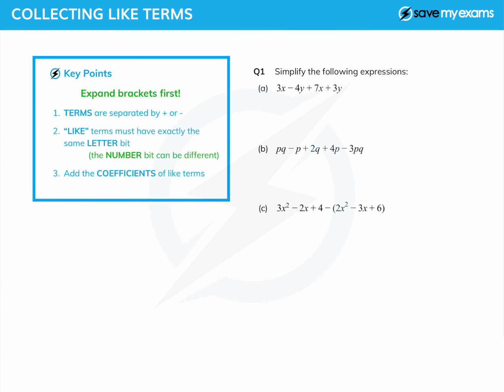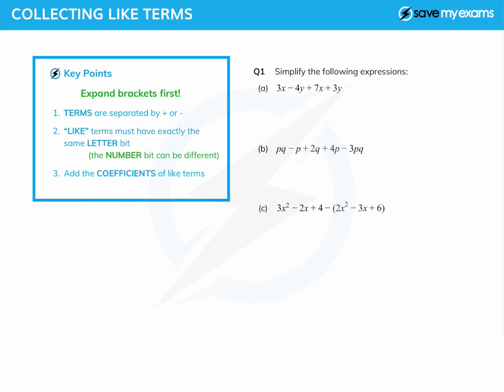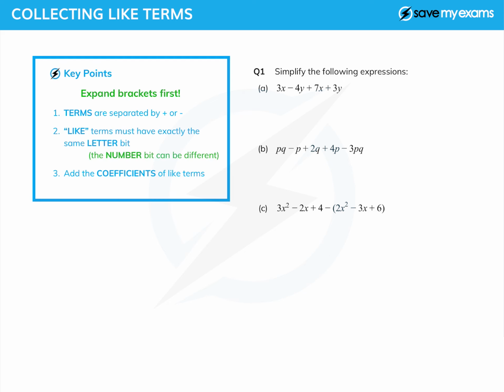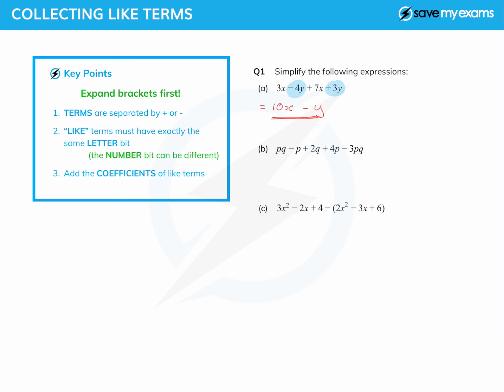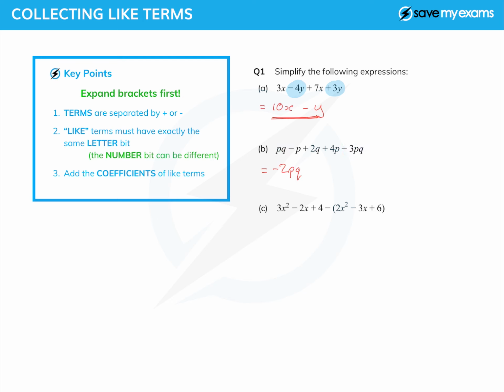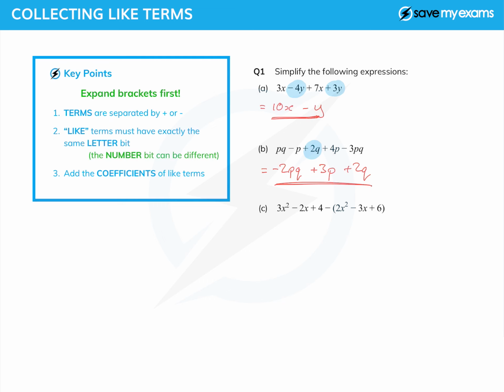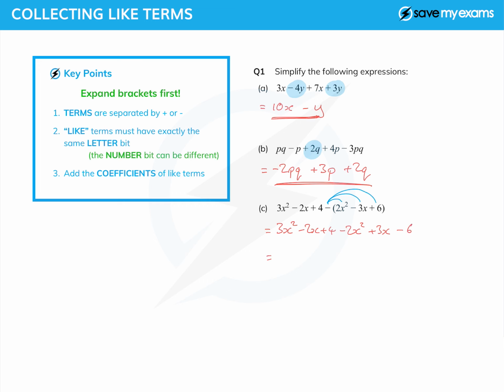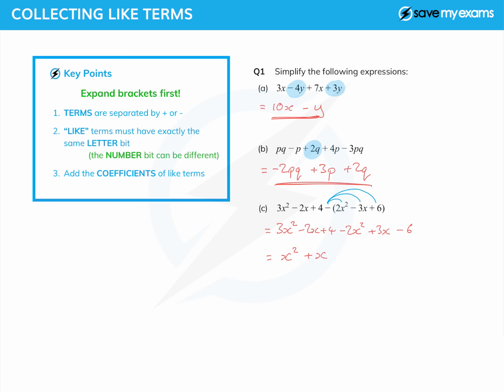Collecting Like Terms EXPLAINED in 4mins - GCSE & IGCSE Maths Revision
Collecting like terms is one of the fundamental algebra skills you'll need for GCSE and IGCSE Maths. Understanding how to simplify algebraic expressions correctly will help you solve more complex equations and score higher marks in your exams.

In this video, we explain how to collect like terms step by step, using clear examples, worked exam-style questions and practical tips to help you maximise your marks.

You'll learn:

* How to identify which terms can be combined
* How to collect like terms correctly
* How to simplify algebraic expressions
* Worked GCSE and IGCSE examples
* Common mistakes students make
* Top Grade 9 exam tips

Whether you're revising for mocks, homework or your final exams, this video will help you strengthen your algebra skills and improve your confidence with Maths exam questions.